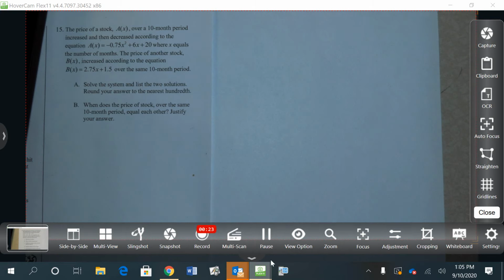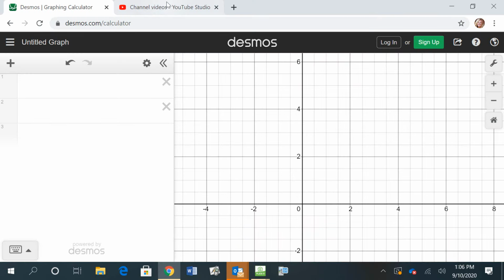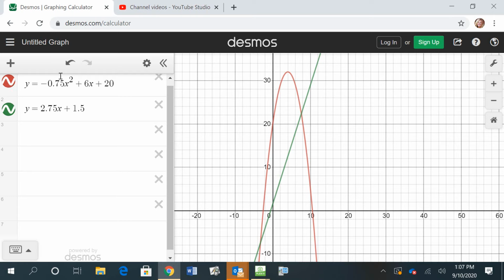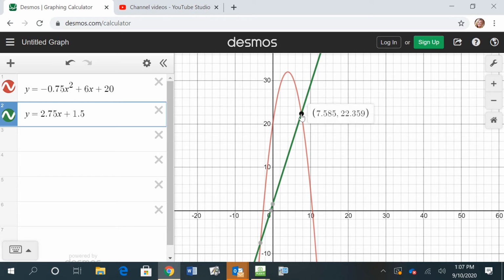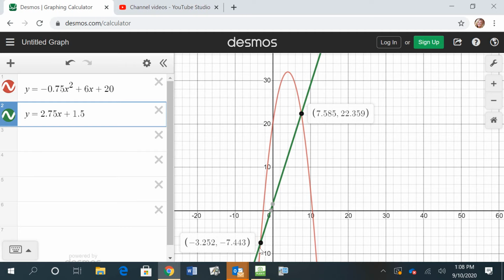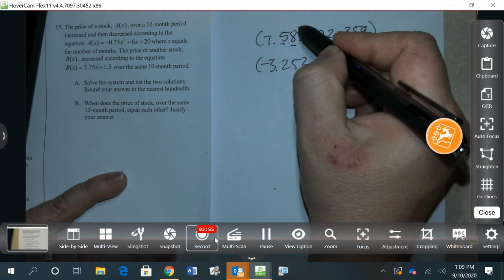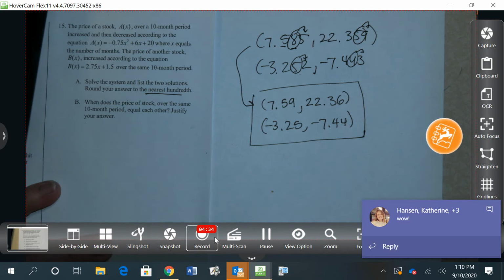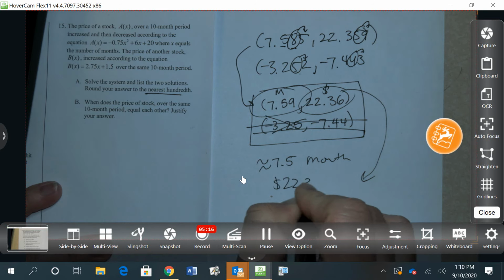Unit Three Review II - Question 15 (DESMOS)